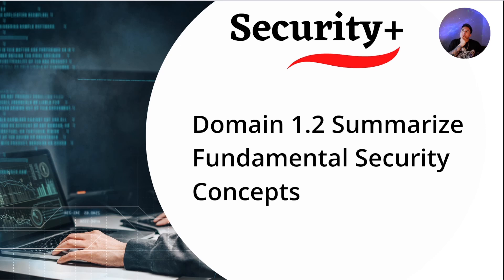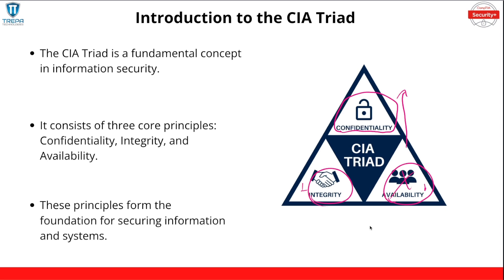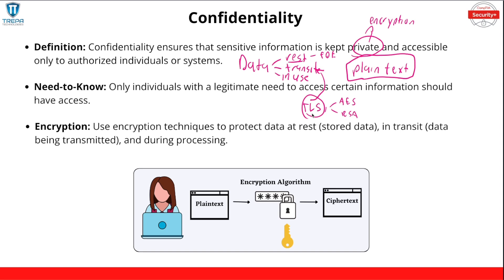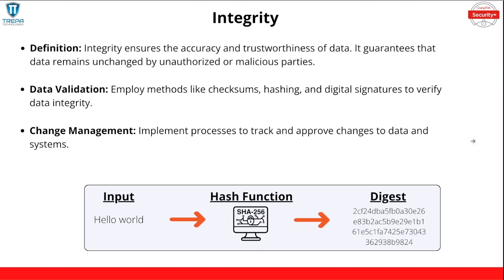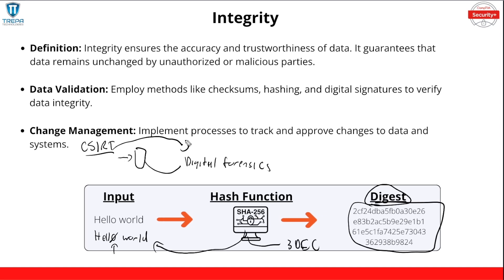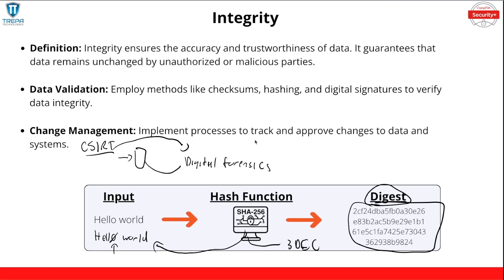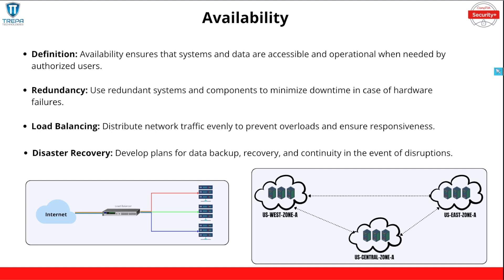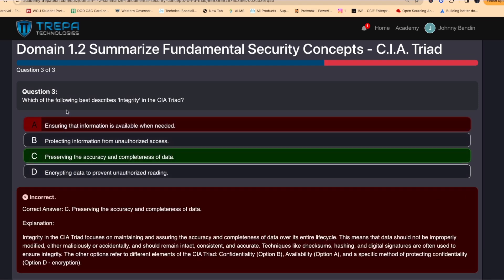SECURITY PLUS COURSE 2024: Learn Cybersecurity! 💻 Domain 1.2 C.I.A. Triad - SY0-701 FULL COURSE